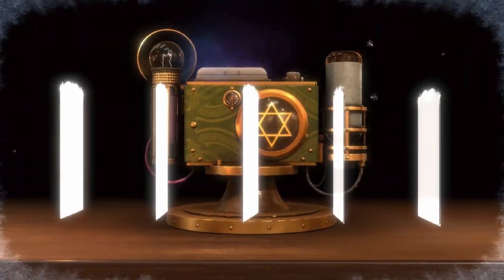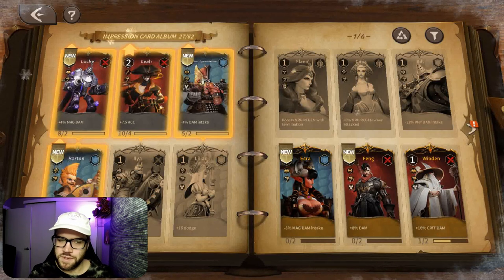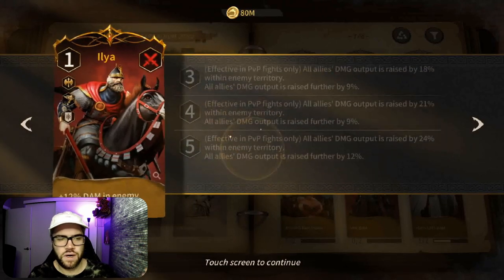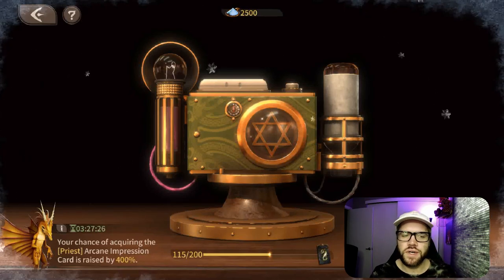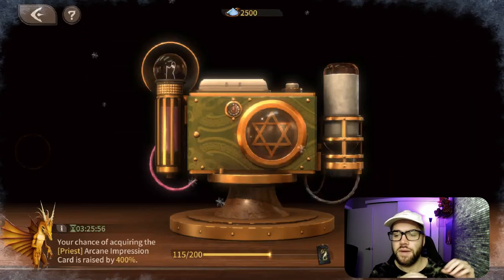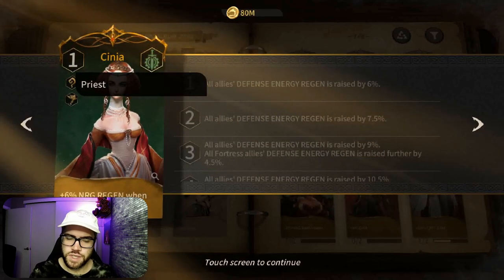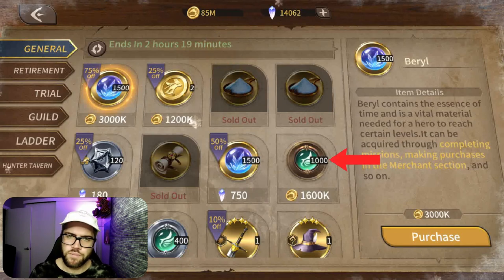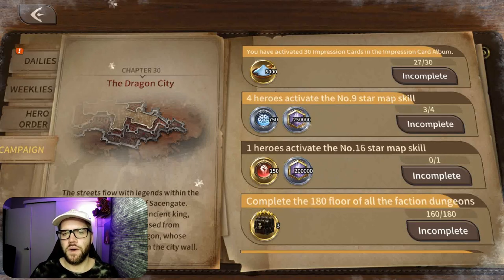Magnum Quest - WHAT IS THE ARCANE IMPRESSION CARD SYSTEM? 🃏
Whats up everybody! Check this video out as I go into detail about the Arcane Impression Card System.

Timestamps:
00:00 Intro
00:45 What Is The Arcane Impression Card System
03:24 How To Identify The Cards
07:19 How To Obtain Arcane Dust
09:22 Outro

Monday        400% increase "Warrior"
Tuesday       400% increase "Guard"
Wednesday 400% increase "Hunter"
Thursday     400% increase "Rogue"
Friday           400% increase "Mage"
Saturday      400% increase "Priest"
Sunday         100% increase "RARE"

CODES💎 - *Redemption Button Temporarily Removed Due To Platform Policy*
mq999 expires December 31, 2021
halloween2021 expires December 31, 2021
mq123 expires December 31, 2021
thanksgiving expires January 31, 2022
fbfan100kgift expires February 28, 2022
arcanecard expires March 31, 2022

SOCIALS (Honestly these are more for aesthetics but I may eventually become more active on them)

Youtube banner, logo, and membership emotes/badges done by the talented bimarz

Supporting the Channel (Much appreciated)
Option 3: Downloading and using Bluestacks with this specific link for Magnum Quest